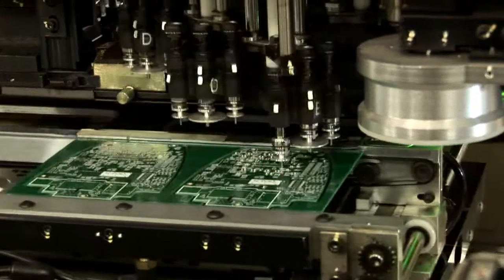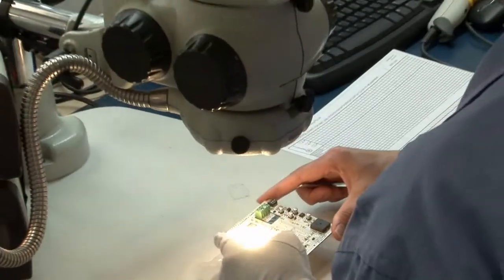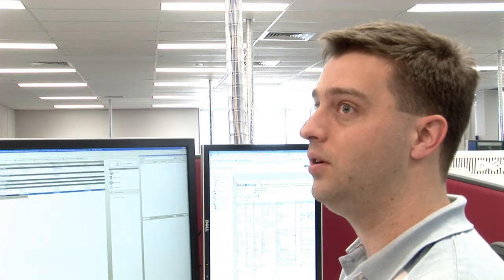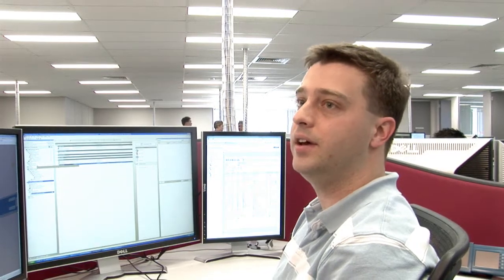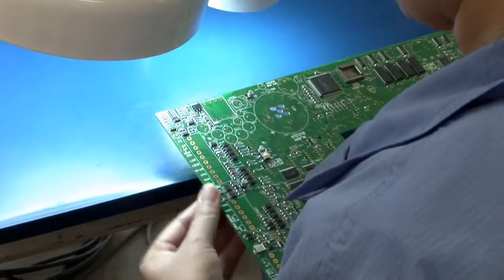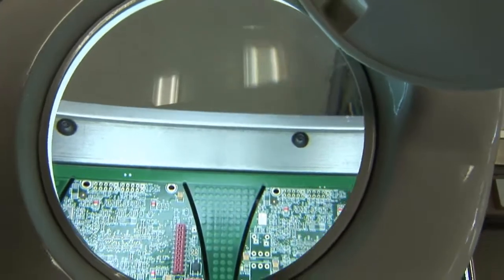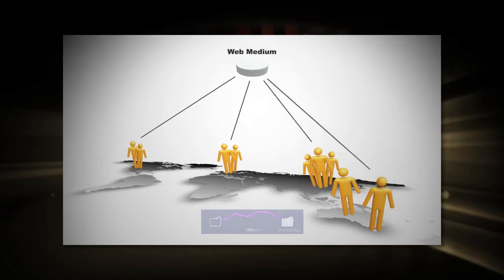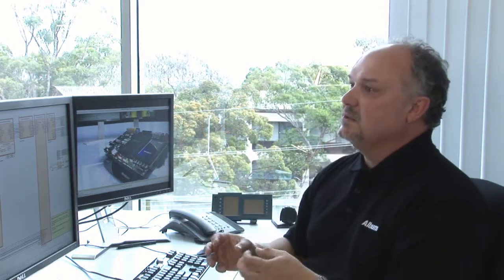Altium Designer Design to Manufacture complete workflow management system Keep your design live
Altium Designer, Design to Manufacture the complete workflow system. Keeping your design live.